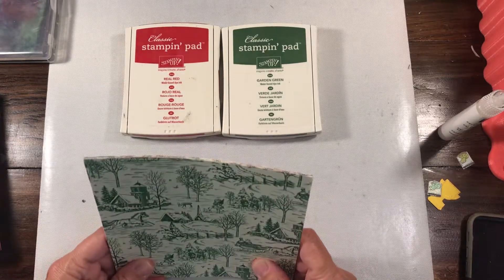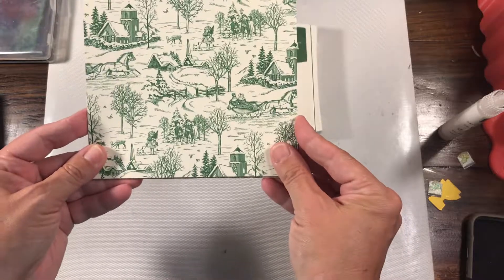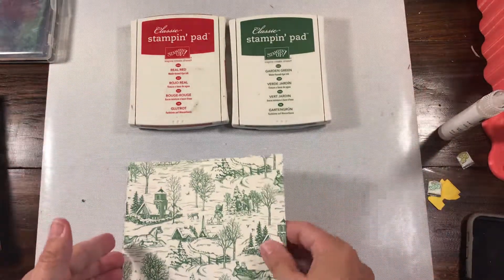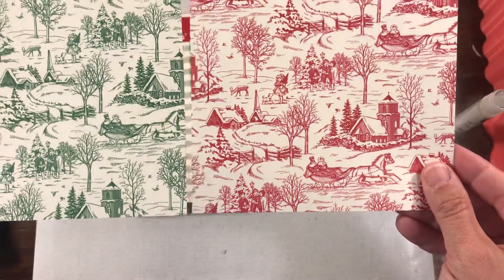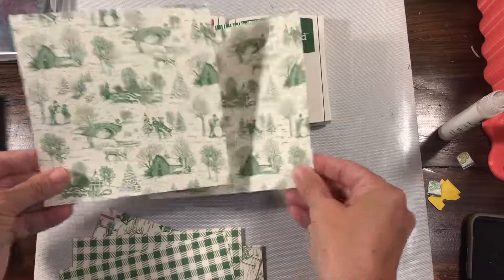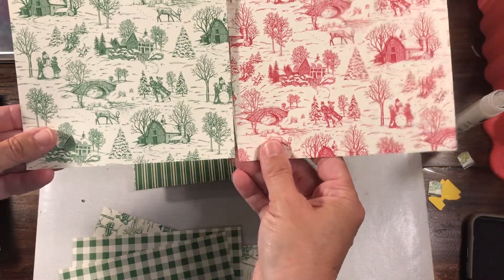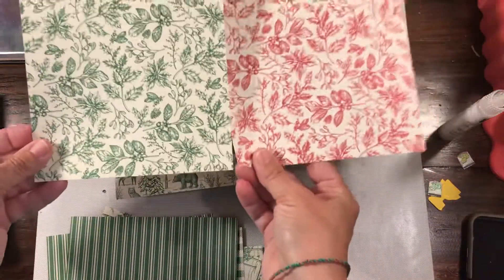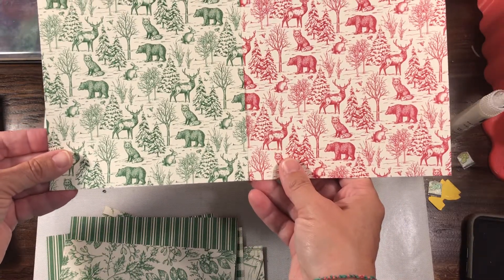DSP: Up Close For You, Toile Tidings Designer Series Paper, Stampin' Up!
Supplies